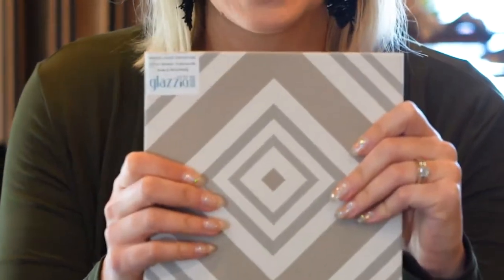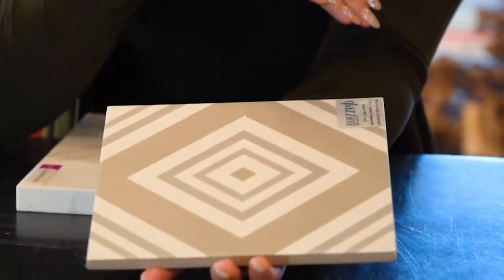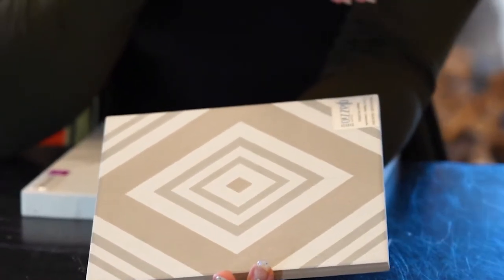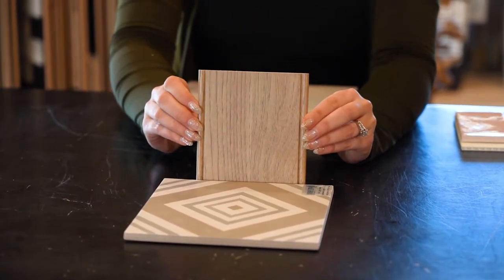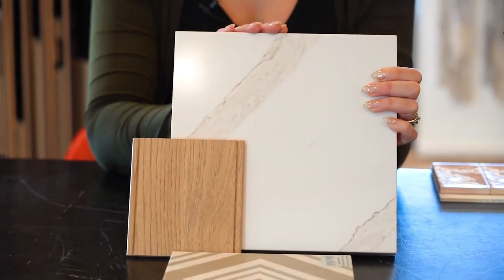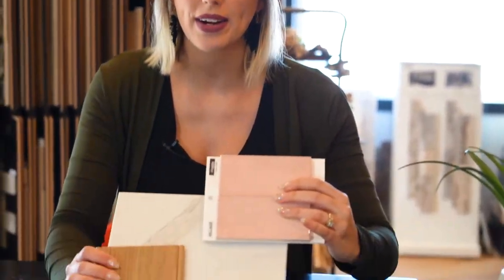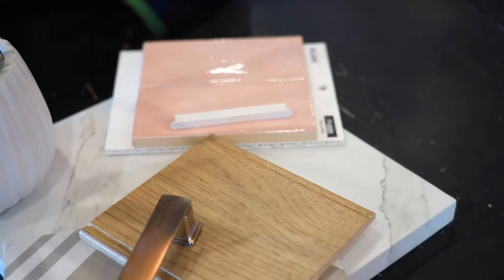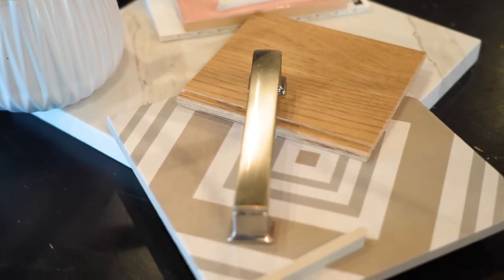Laundry Room Combination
Laundry is an unavoidable household task that many people find boring, but your laundry room doesn't have to be.
Because a laundry room is a relatively discrete space in the home, it's a great idea to splash out and take some risks with color, wallpaper, or design that you might otherwise hesitate to incorporate in the main areas of the home.